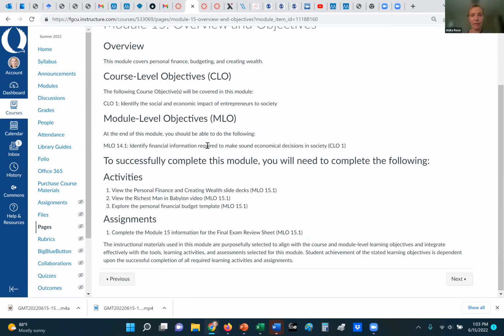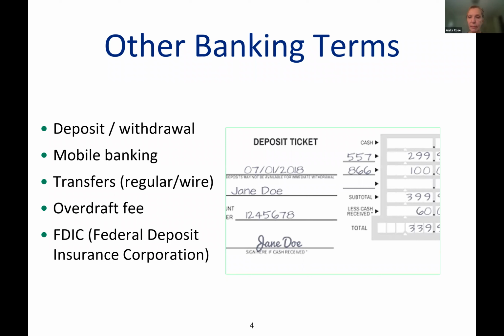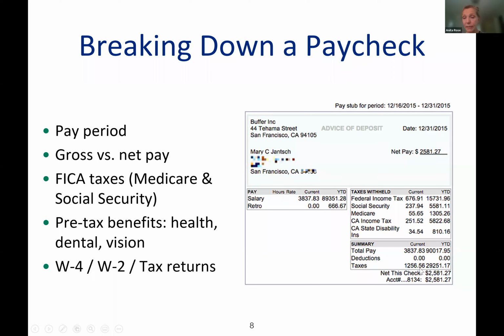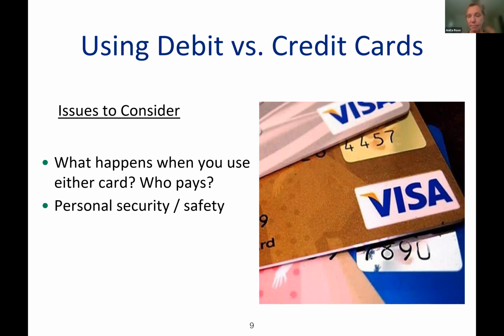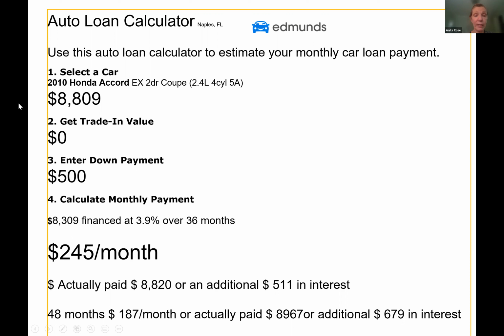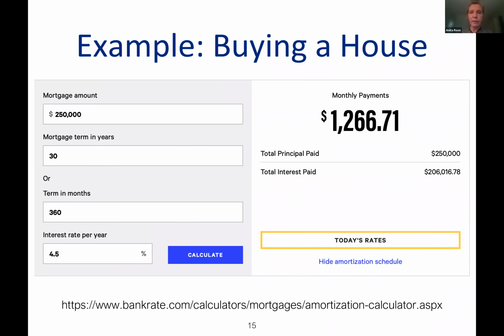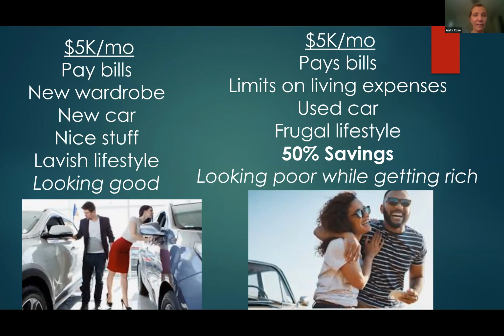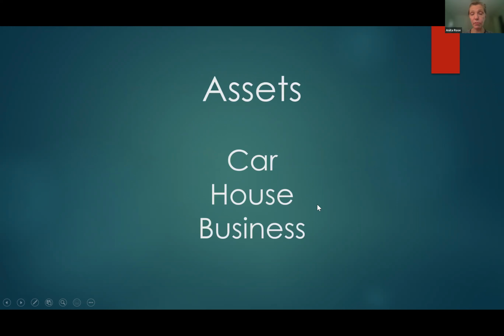ENT 2000 Module 15 Lecture